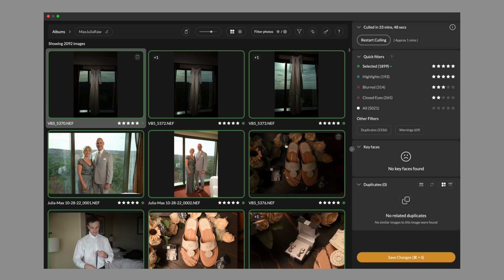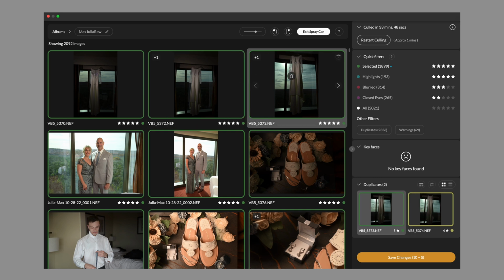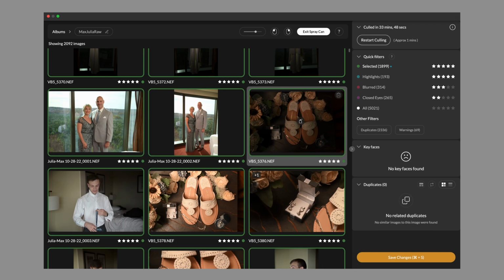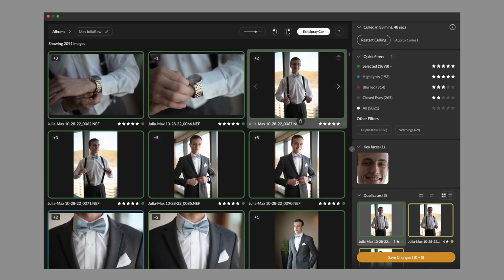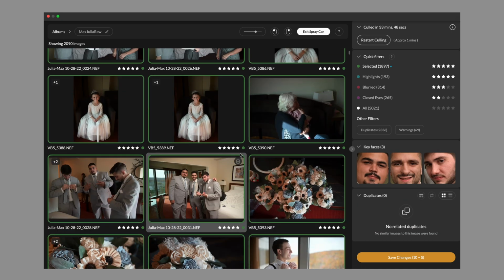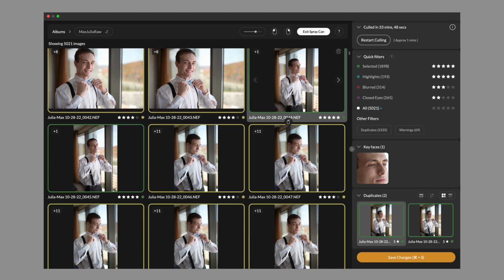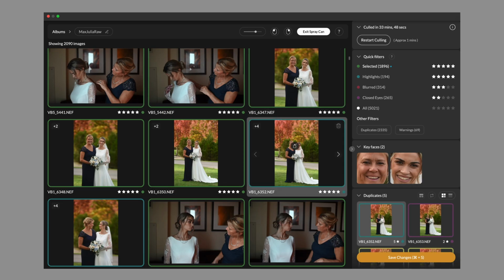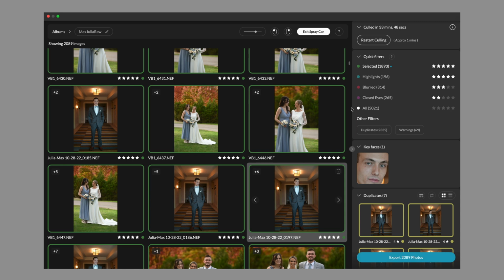Spray Can Mode | Aftershoot Academy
A revolutionary new way to cull – add or reject images from your final cull with a simple click.
With Spray Can Mode you get a much quicker way to accept and reject images in the grid view, perfect for when you’ve got hundreds (or even thousands) of images to cull.

New to Aftershoot? Get your time back with automated culling today
Join our Social Community to get useful tips and insights:

00:00 Intro
00:11 What is “Spray Can Mode” ?
00:27 Left/Right Click Actions
00:36 How to use
1:20 Manual Quick Review
2:24 Saving/Exit
2:36 Outro